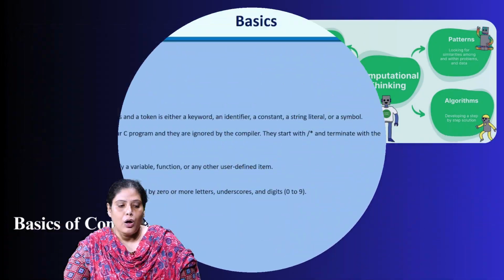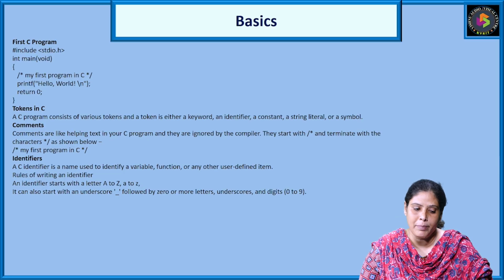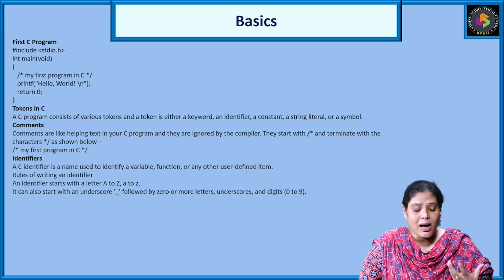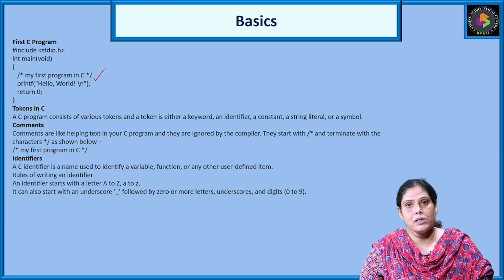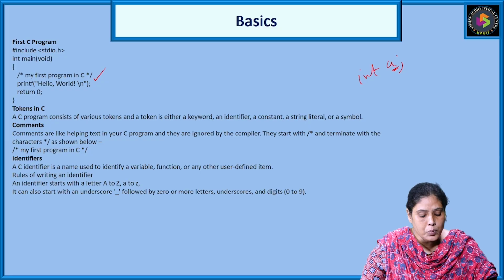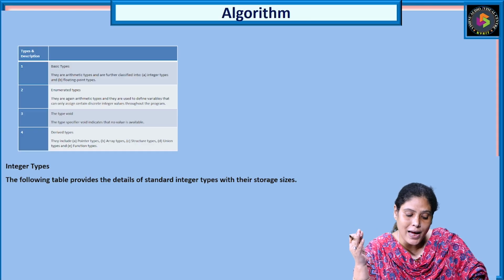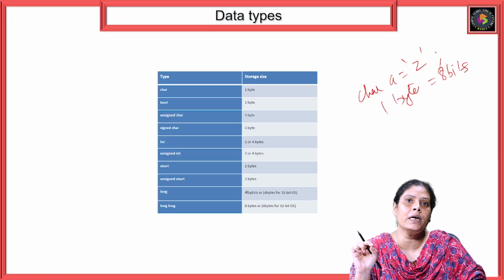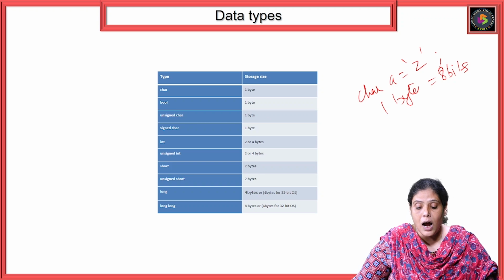Basics of Computational Thinking Programming by Ms. Priyadarshini Chatterjee